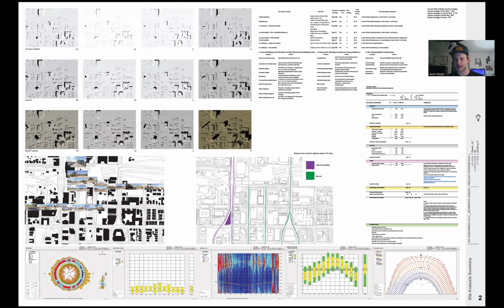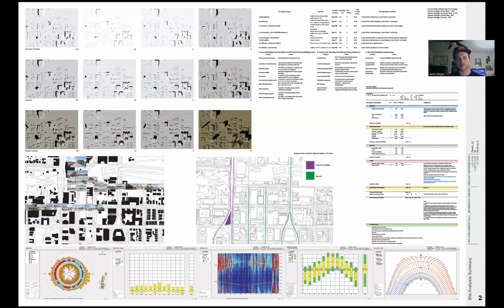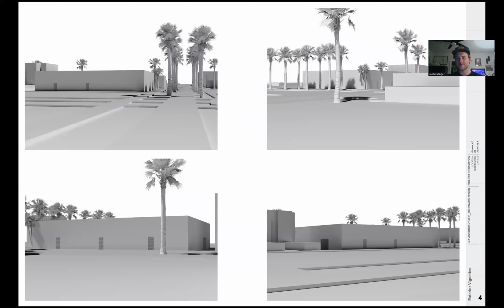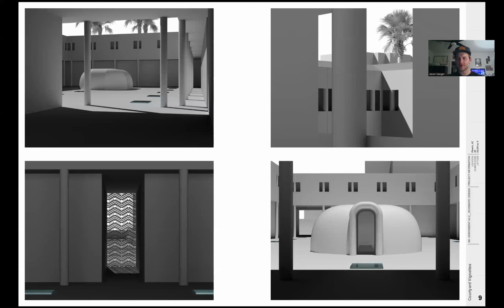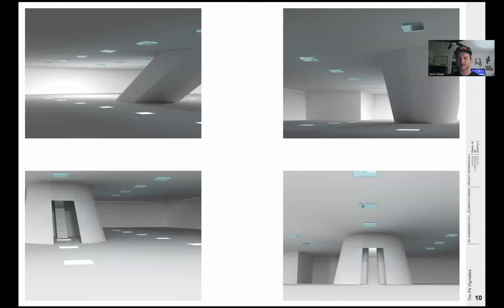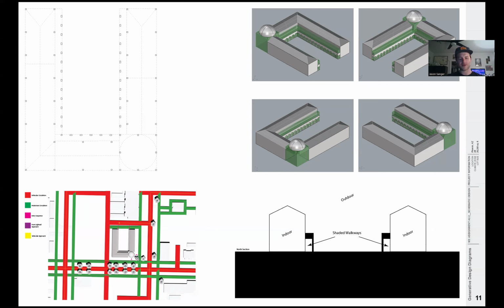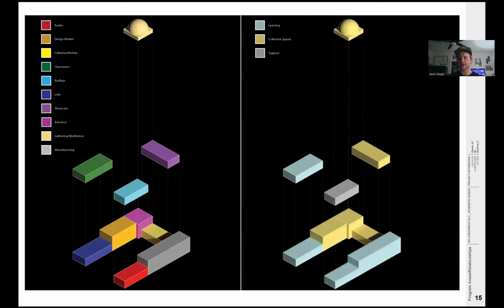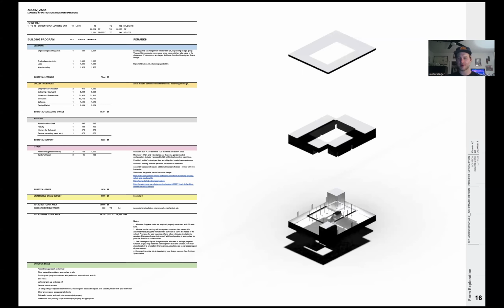Assignment 2.2 Presentation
I present my Assignment 2.2 for my second graduate studio.